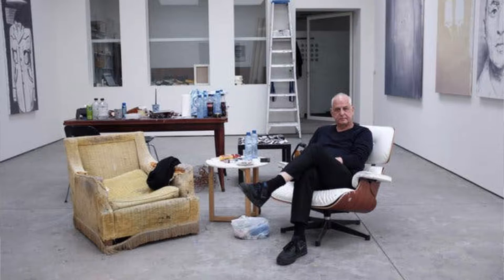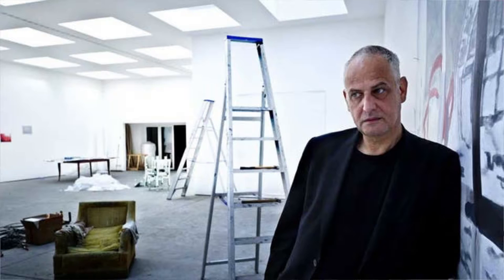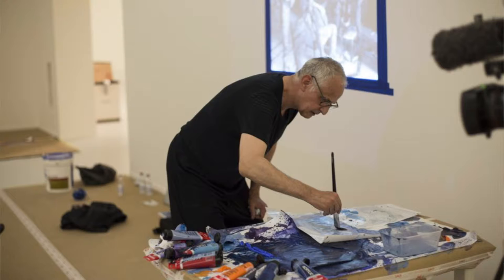Insane in Size Luc Tuymans Studio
The artbook has an introduction by Roy Sonnema (dean of the Eastern Washington University), essay by Georgia Tiffany (recipient of grants from the Washington Commission for the Humanities and the National Endowment for the Arts) and design by Justin Molloy (director of Education and Creative at SEGD – Society for Experiential Graphic Design).

8.5″ x 11″ (21.59 x 27.94 cm)
Full Color Bleed on White paper, 132 pages

👉🏼𝐀𝐛𝐨𝐮𝐭 𝐦𝐞:

I am Bartosz Beda, an artist born in Poland in 1984. I relocated to the UK in 2008 to study at the Manchester School of Art. After graduating in 2012 with an MA in Fine Art, I was selected for the 2012 Catlin Art Guide as the most promising emerging artist in the UK. I was also short-listed for the Title Art Prize, the Door Prize, and selected for The Saatchi New Sensations 2012, a group exhibition in London for the most exciting graduate students in the UK. I won the esteemed Towry Award for the Best of the North of England 2012. I was a finalist for the Williams Drawing Prize in Connecticut, the USA in 2014, and won second place in the Viewpoints 2014 competition at the Aljira, Center for Contemporary Art in New Jersey, USA, 2014. Recently, I won first place for the Interstate Group Exhibition, CWU Sarah Spurgeon Gallery, Ellensburg, WA, USA, 2017.

I was awarded a six-month scholarship from Manchester Metropolitan University to attend the Academy of Fine Arts in Dresden, Germany in 2012/13; received a fellowship from Fondazione per’l Arte, Rome, Italy in 2016. In 2018, I was awarded a fellowship residency at Goggle, Center for the Arts in Reading, PA. In 2022-23 I was artist-in-residence at Ro2 Art Gallery in Dallas, TX.

My works are in public collection at Reading Public Museum, Brownsville Museum, Siena Art Institute, and Fondazione Per’l Arte, as well as in private collections throughout Europe, the United States, South Africa, and Asia.

Before relocating to England, I worked on animation in the film industry, including two movie productions, Ichthis by Marek Skrobecki (2005) and Peter and the Wolf by Suzieh Tempelton (2006), which received the Oscar Prize in 2007.

My art has been widely interviewed and referenced for The Independent, Studio International, Expose Art Magazine, Creative Times, Radcliffe Times, A-N Magazine, Mastars at Axisweb, Arteon Art Magazine, Expose Magazine, Spokesman-Review, BuzzFeed, Daily News and featured in The Guardian, The Telegraph and Money Week., NatWest, Inlander. I was mentioned on BBC Radio 4 in February 2013 as ‘one to watch’. I now live and work in the United States.